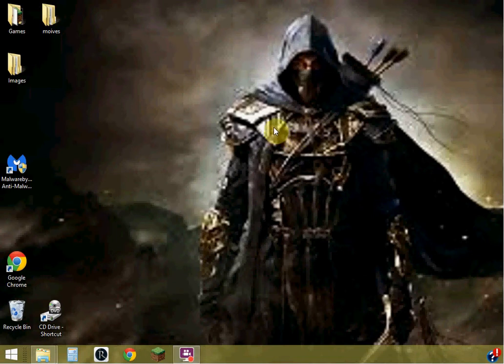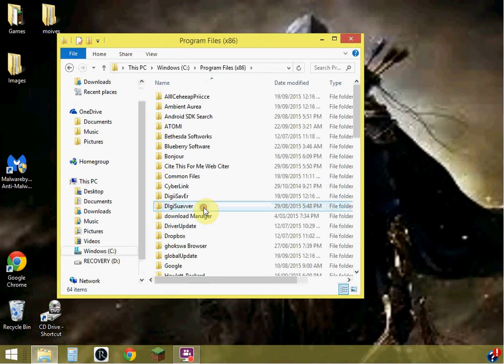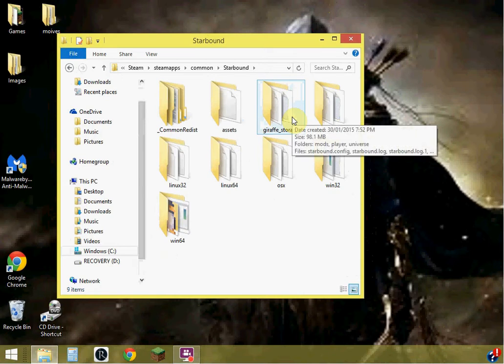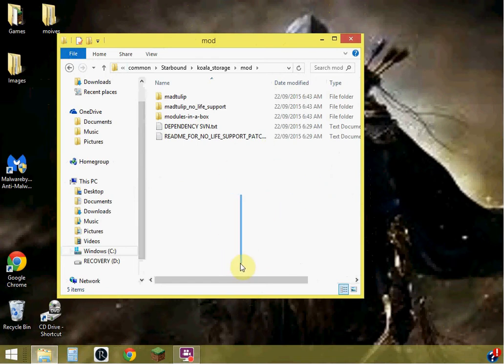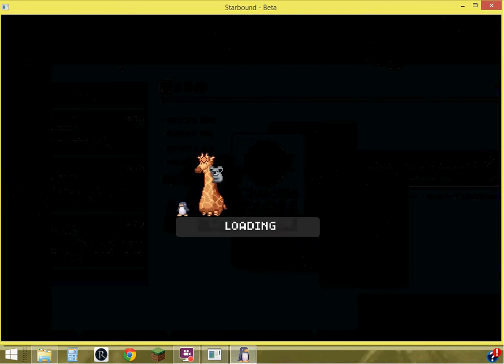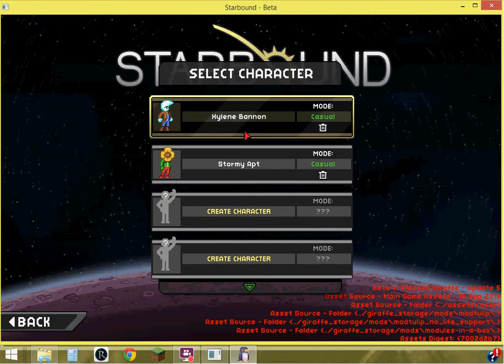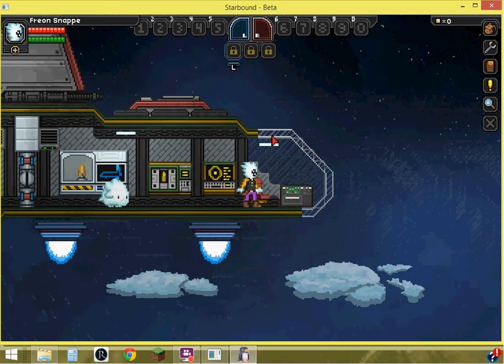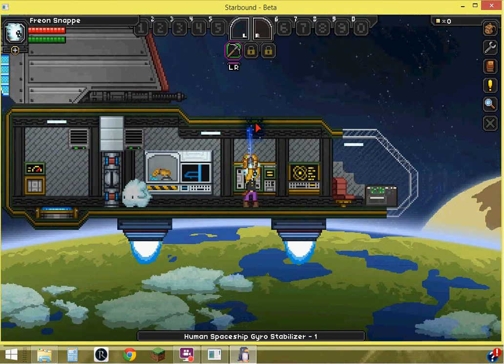how to install mods on starbound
This is the mod I had